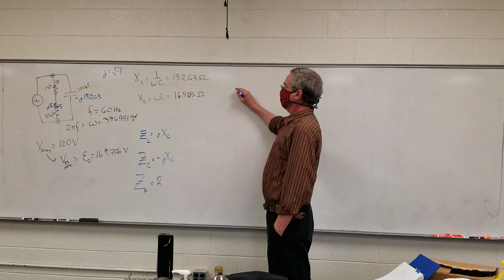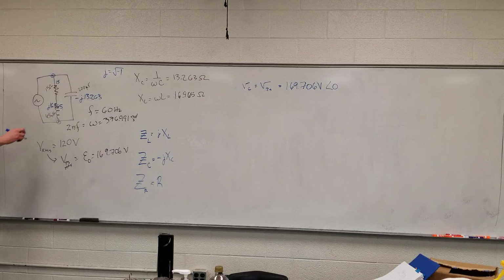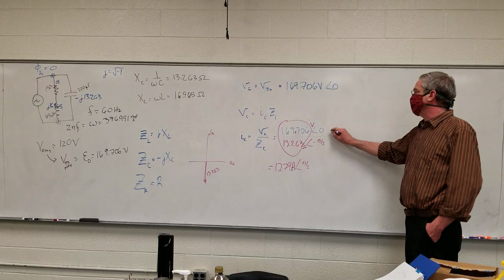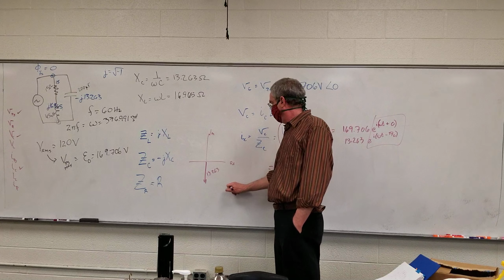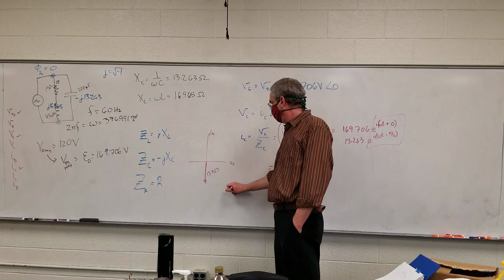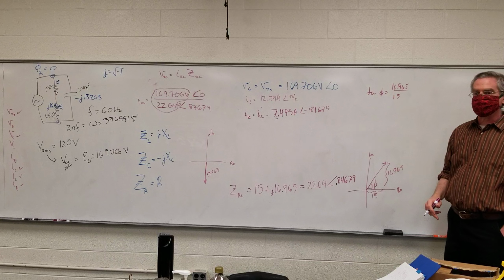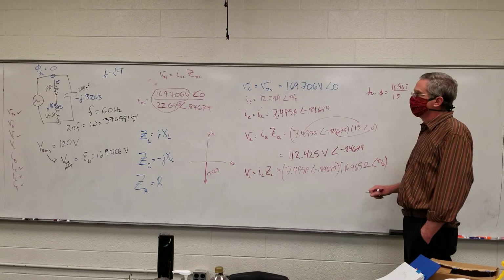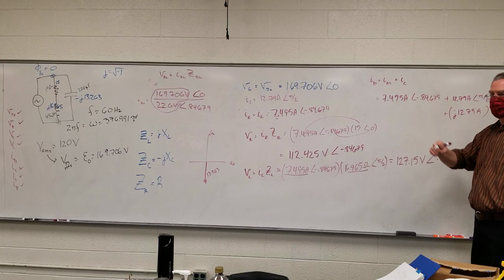20220412 175706: PHY 252: (University Physics 2: E&M) AC Circuits and Relativity